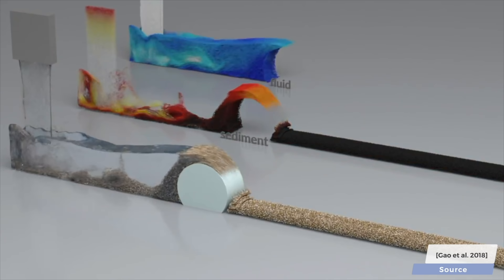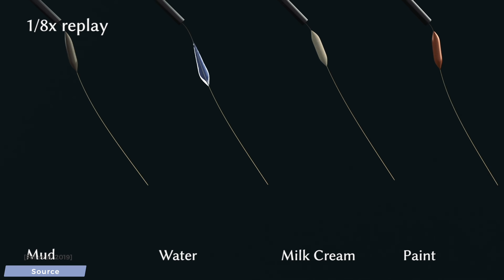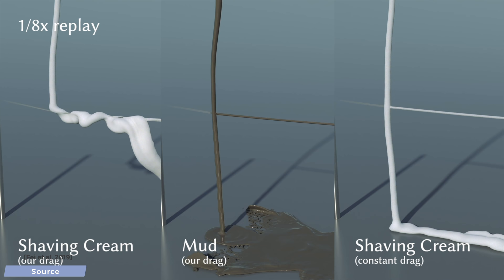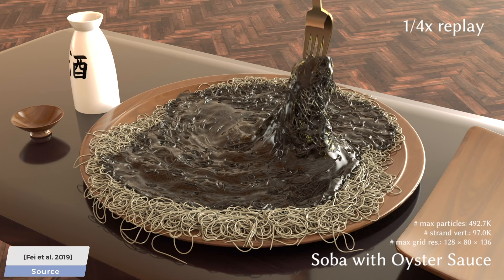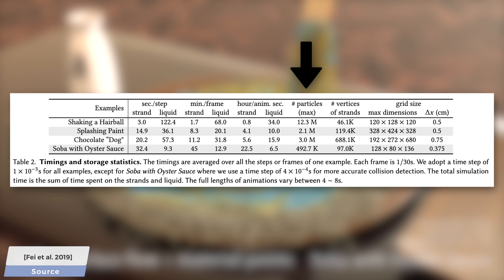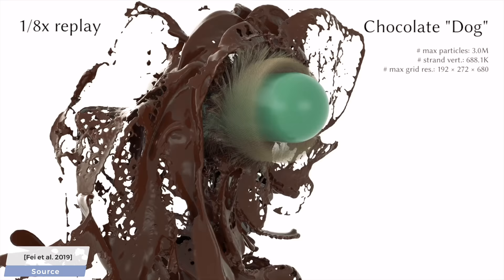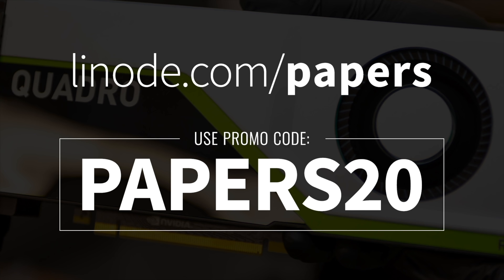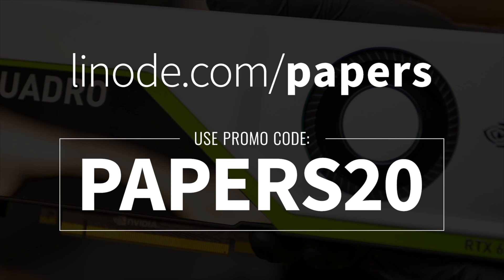This is How You Simulate Making Pasta 🍜